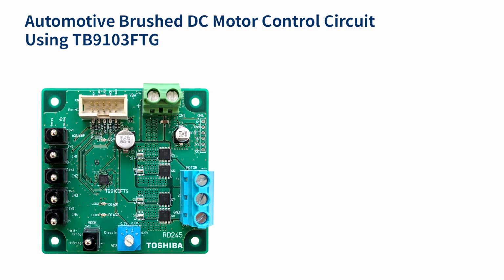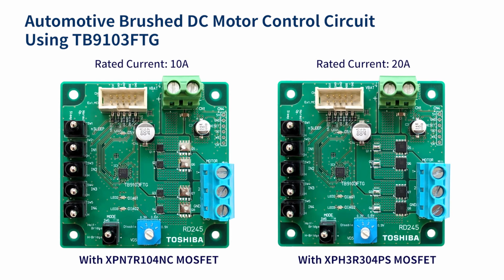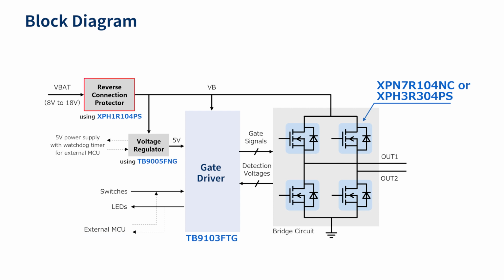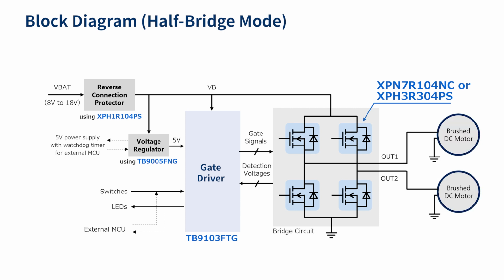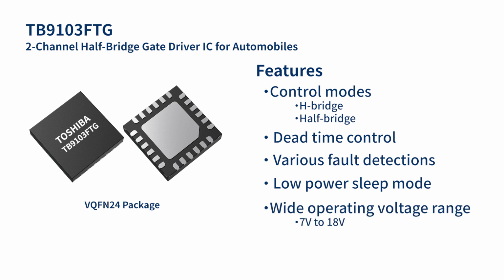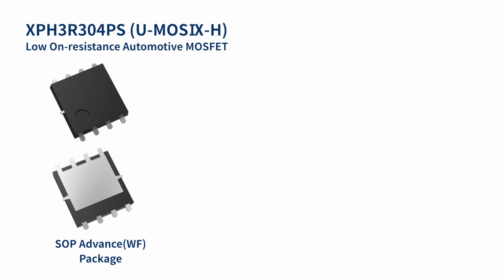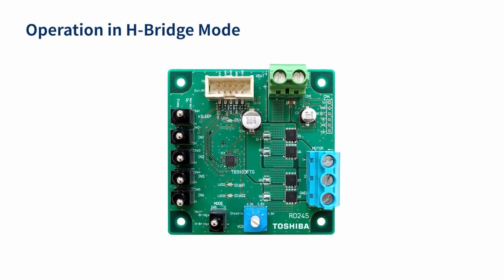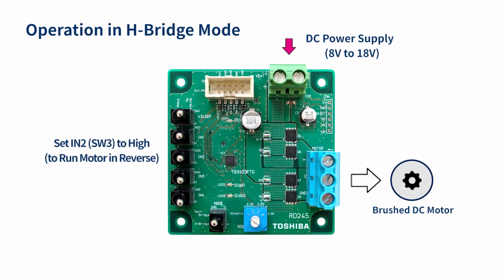Automotive Brushed DC Motor Control Circuit Using TB9103FTG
This reference design can control two motors in half-bridge mode or one motor in H-bridge mode. The Motor can be controlled using onboard switches or an external MCU. This reference design provides design guide, data, and other contents.

■Chapter
0:00 OP/overview
1:01 Automotive Brushed DC Motor Control Circuit Using TB9103FTG
1:58 Block Diagram
3:18 TB9103FTG
3:51 XPN7R104NC（U-MOSⅧ）
4:14 XPH3R304PS（U-MOSIX-H)
4:38 XPH1R104PS（U-MOSIX-H)
5:00 Operation in H-bridge Mode
5:42 Ending